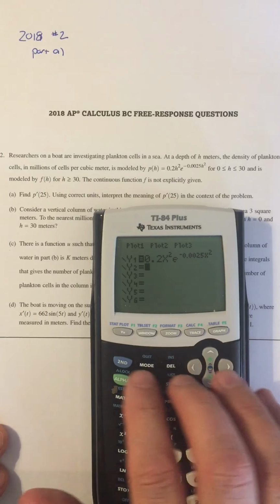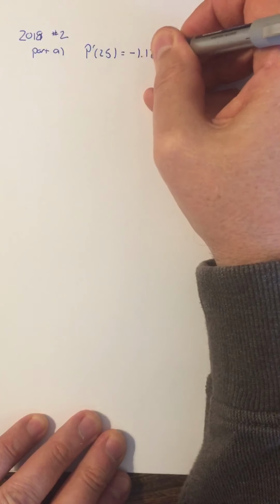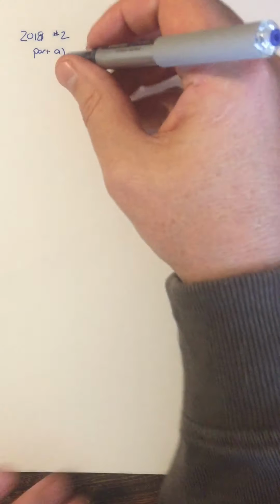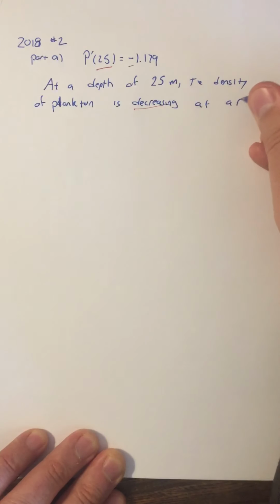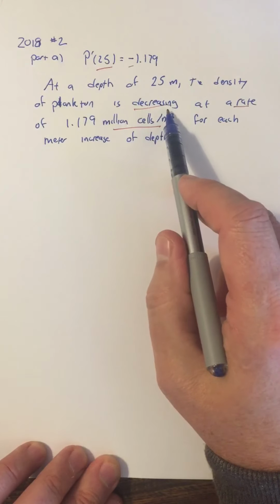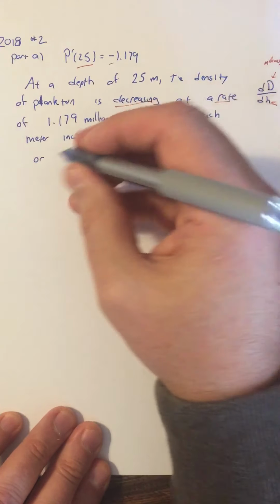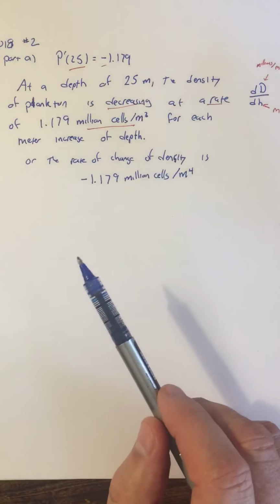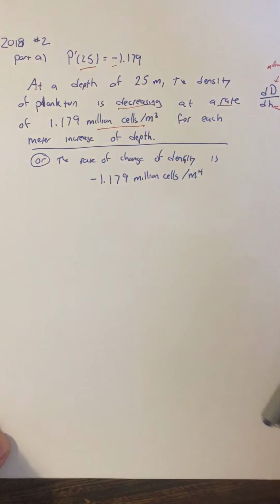2018 FRQ #2 part 1